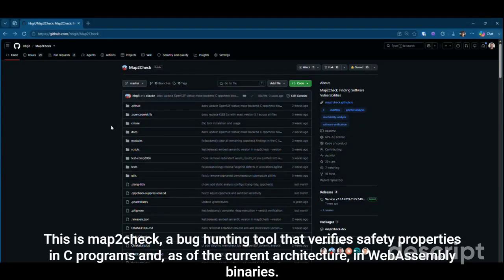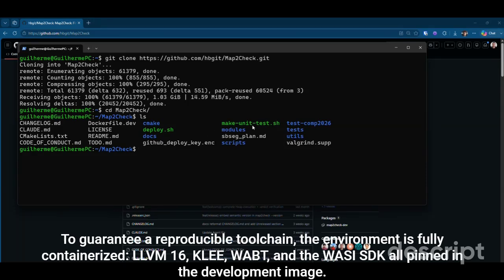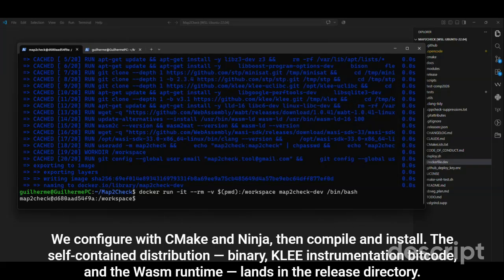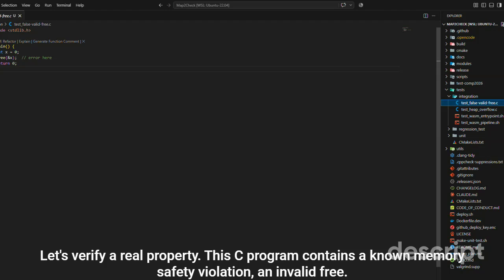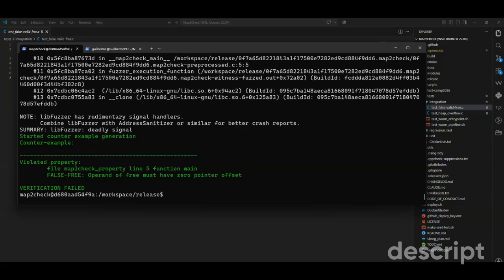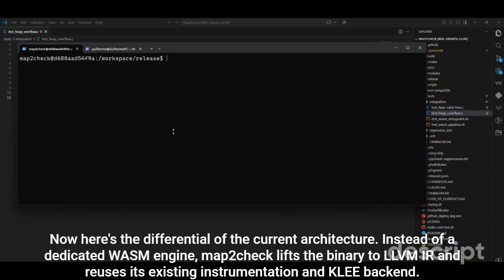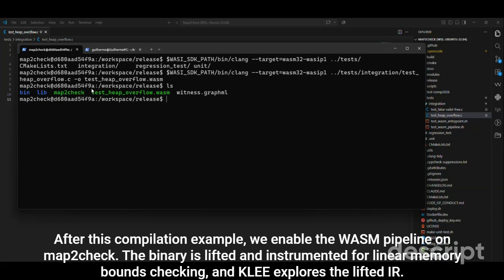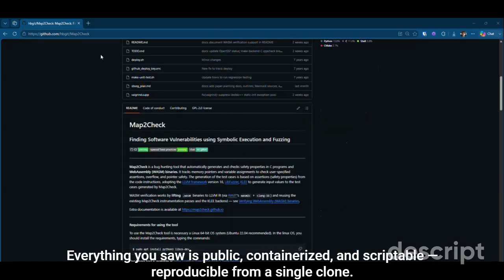Map2check v8 demonstration Video